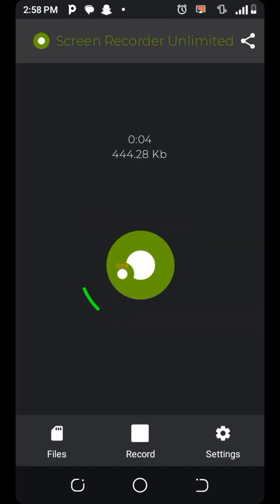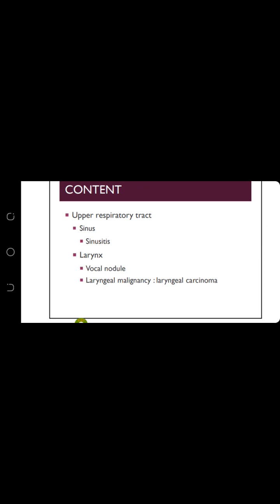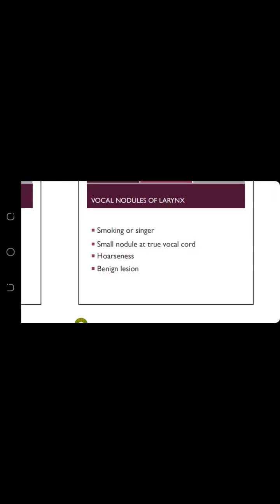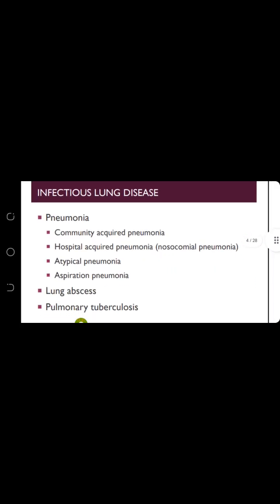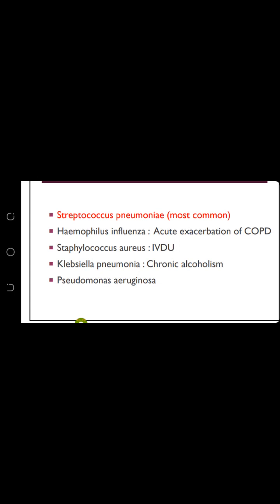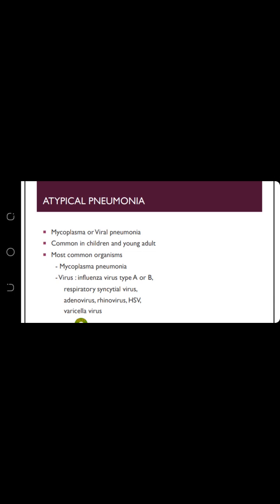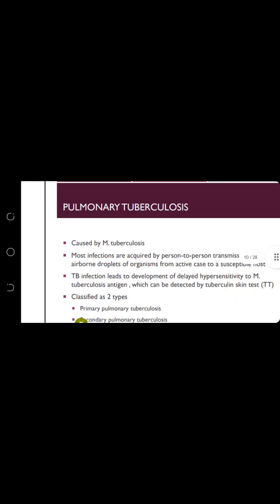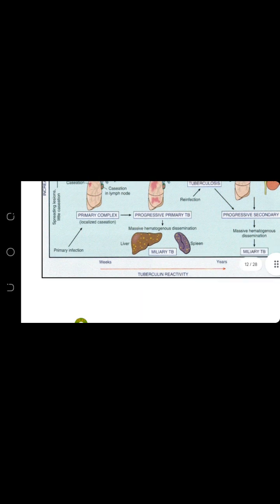PATHOLOGY OF THE RESPIRATORY SYSTEM